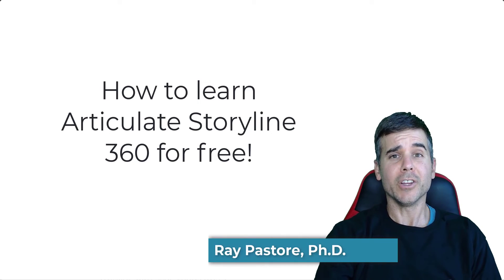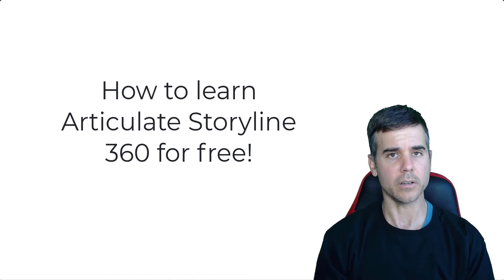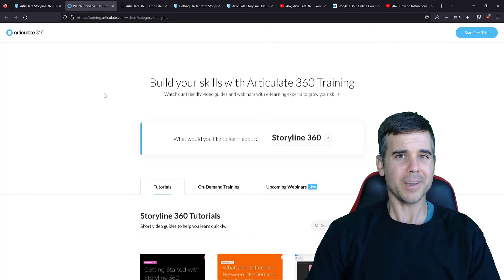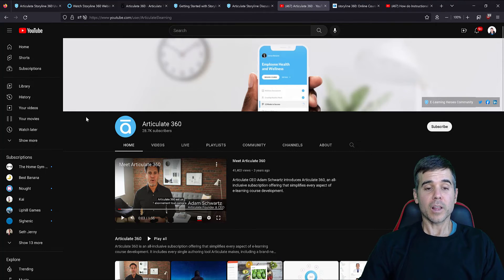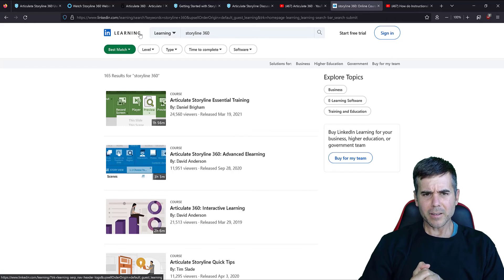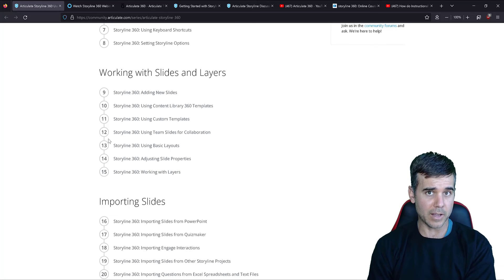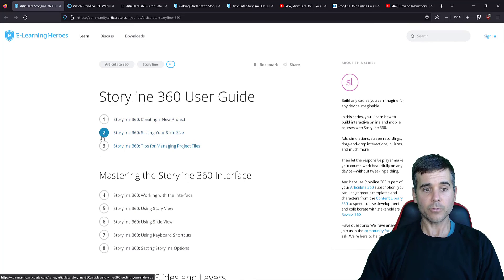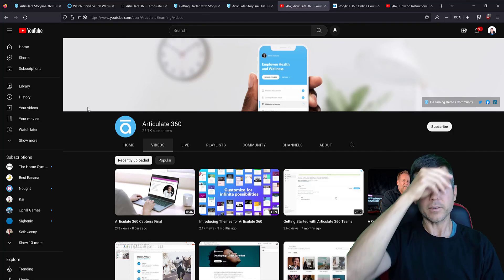How to learn Articulate Storyline 360 for free!